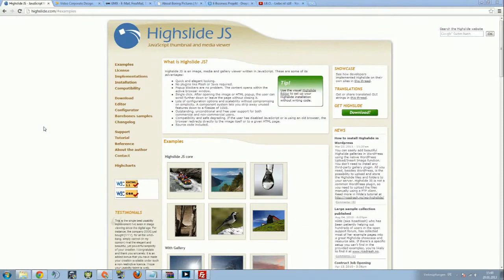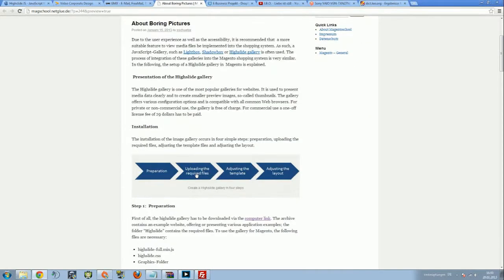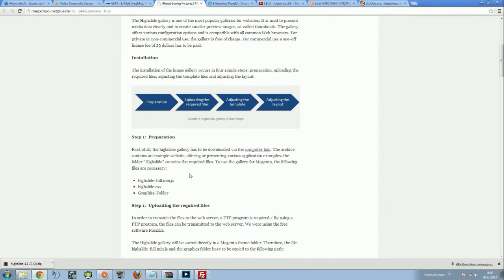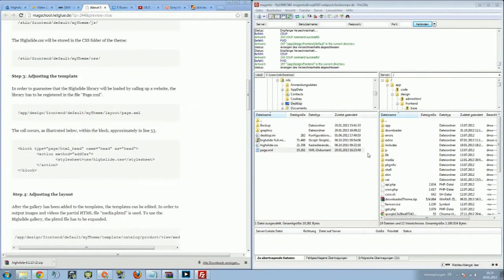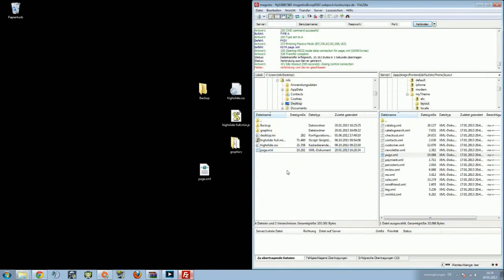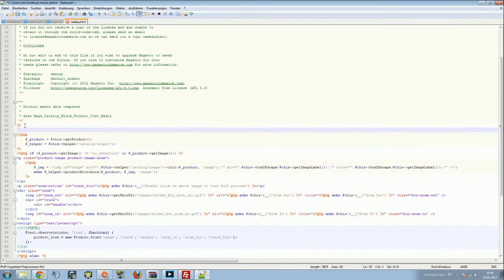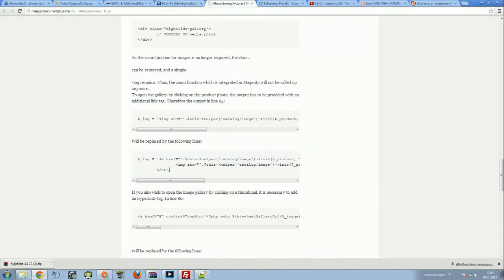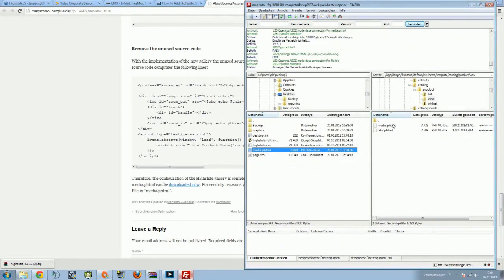Customer Specific Development Implementing Highslide JS for Magento